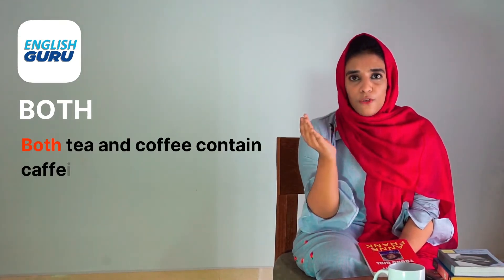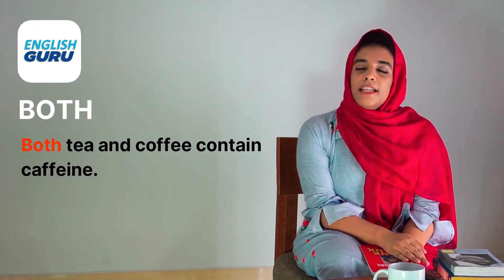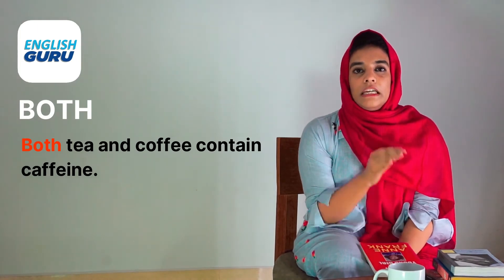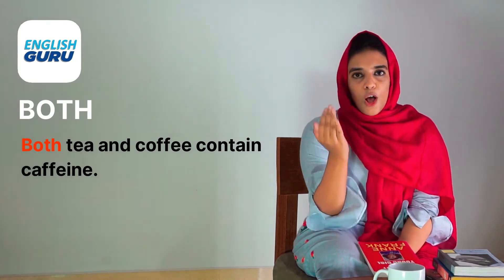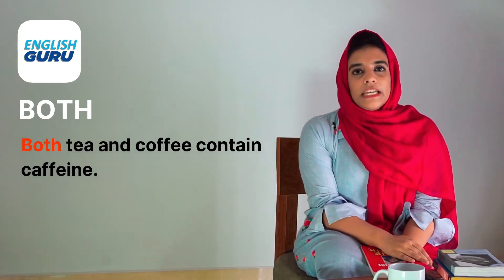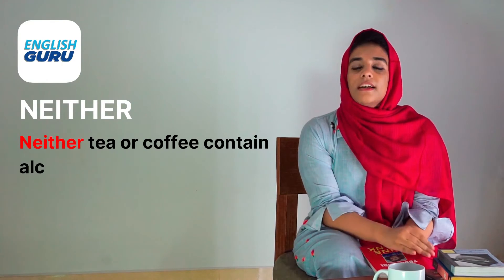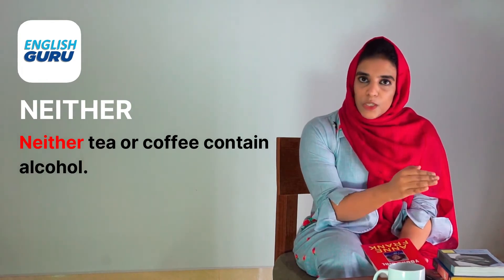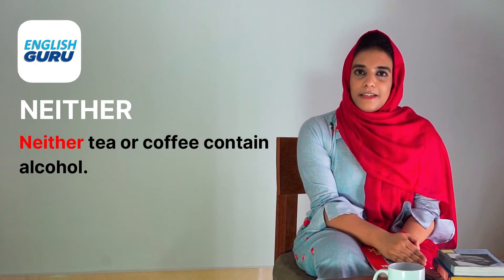BOTH EITHER AND NEITHER in English | Ashna Kamal | ENGLISH GURU CALICUT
Hi friends,
In this video, Ashna is explaining the difference between BOTH, EITHER and NEITHER.

ഇത് മറ്റുള്ളവർക് ഉപകാരപ്പെടുന്നതിനായി ഷെയർ ചെയ്യുമല്ലോ!😊
ഇംഗ്ലീഷ് ഗുരു വാട്സാപ്പ് ക്ലാസ്:
Join ചെയ്യാനും കൂടുതൽ വിവരങ്ങൾക്കും വേണ്ടി നിങ്ങളുടെ പേര് WhatsApp ലേക് message ചെയ്യുക. പുതിയ ബാച്ച് ഉടൻ ആരംഭിക്കുന്നു.